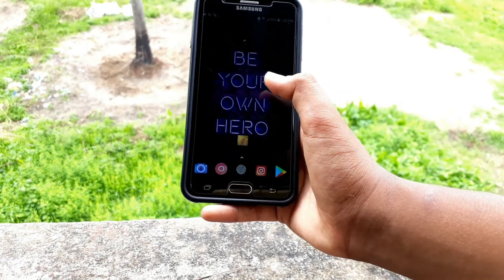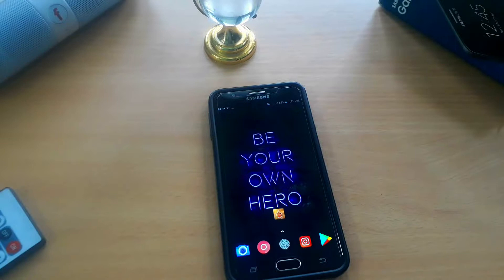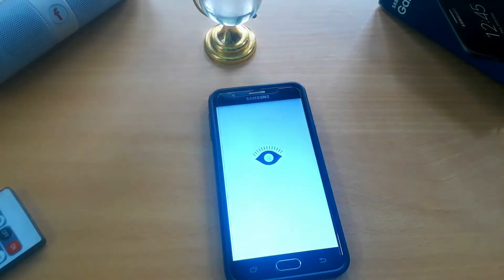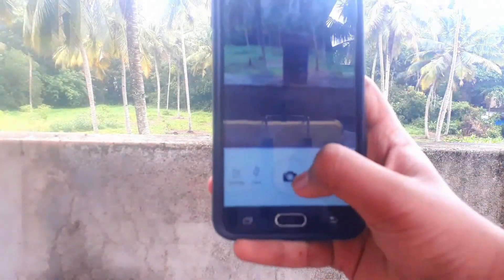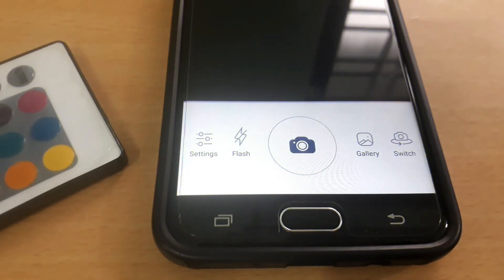Take Potrait Mode Pictures Without Dual Camera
So Guys In This Video I will Show You How To Take Portrait Mode Pictures Without Dual Camera

Todays Shoutout

Music Used -

Thanks, God

The Life-Changing Tech
Follow Me In These Places For Updates